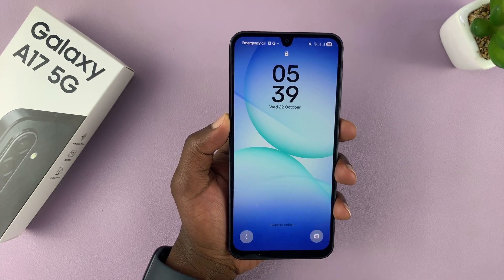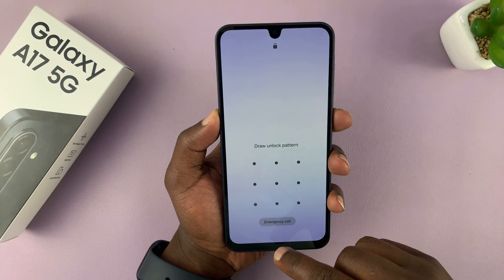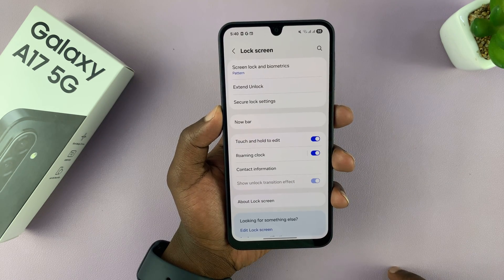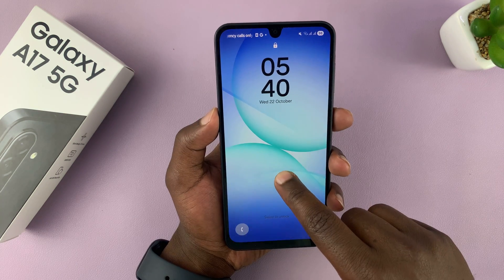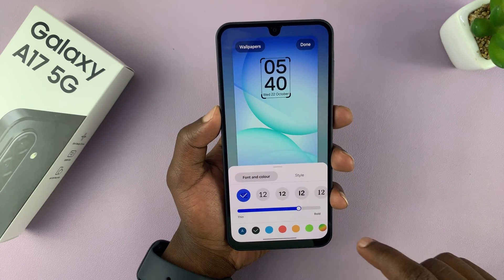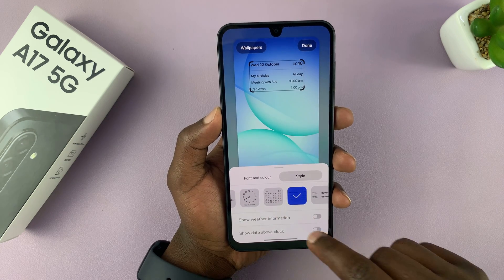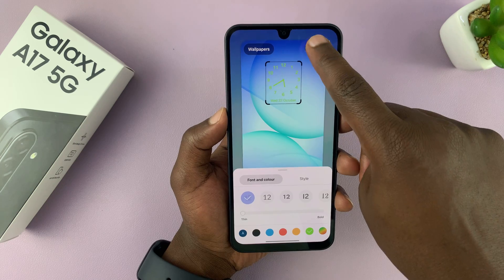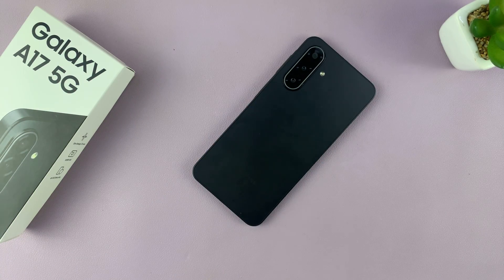How To Change Lock Screen Clock Style On Samsung Galaxy A17 5G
Here's How To Customize Lock Screen Clock Style On Samsung Galaxy A17 5G.

Personalize your phone’s look with different clock designs and make your lock screen truly yours!

We’ll guide you step-by-step through the settings so you can choose from various digital, analog, and custom clock styles. Whether you like a minimalistic look or something more stylish, this tutorial has you covered.

How To Personalize Lock Screen Clock Style Galaxy A17 5G

Access Lock screen editor
Tap on the clock
Select Style
Choose desired style

Cell Phone Tripod Adapter